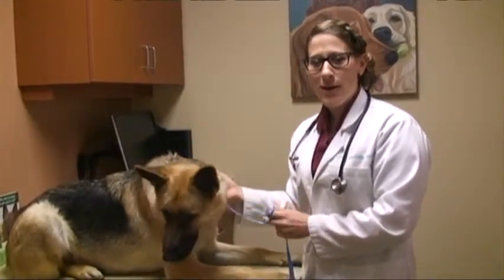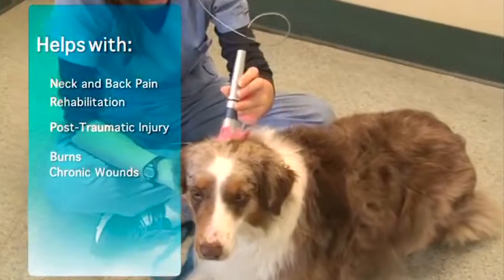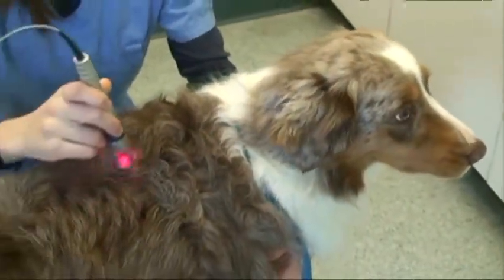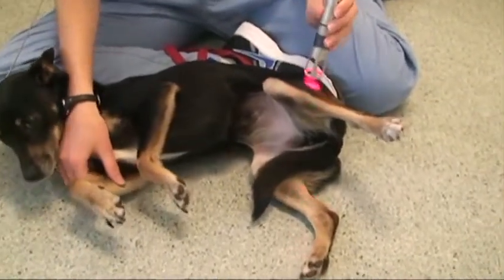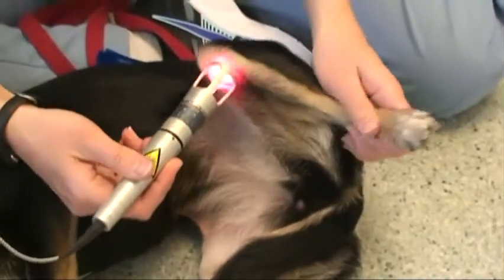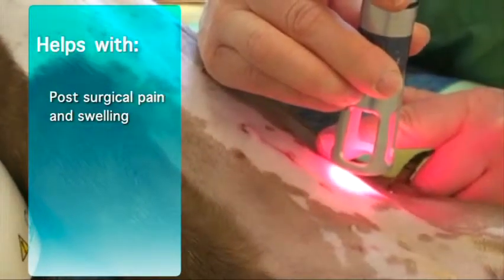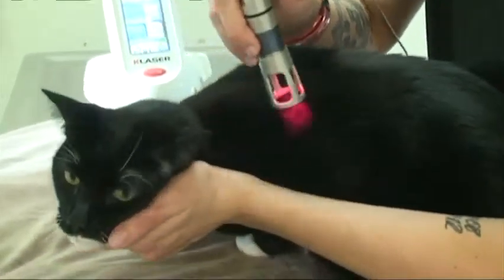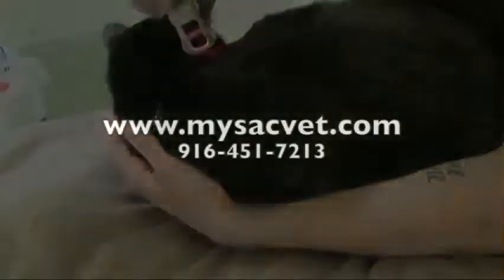K-Laser In Veterinary Medicine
K-Laser is a safe, non invasive option for pain relief in your pets. Sacramento Animal Hospital explains how its used and why.